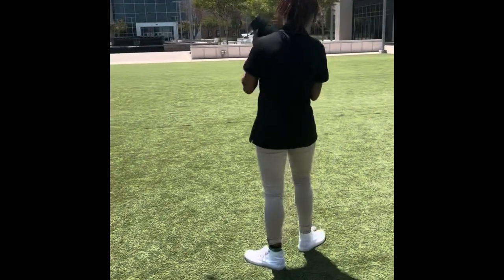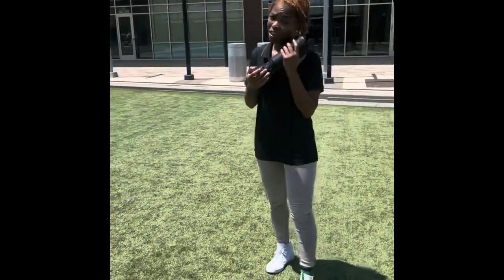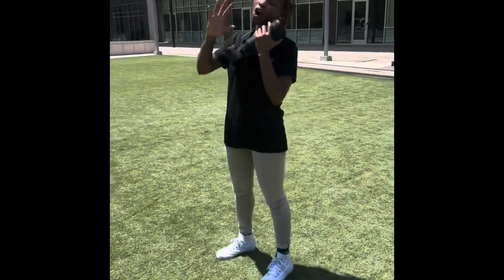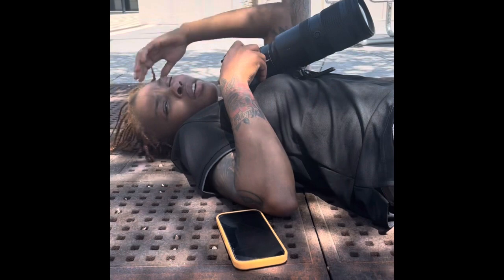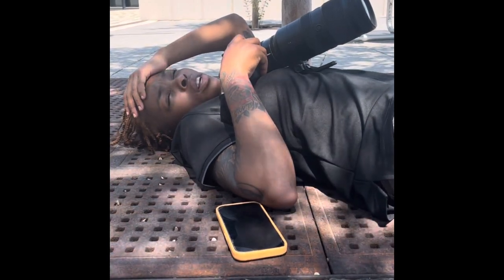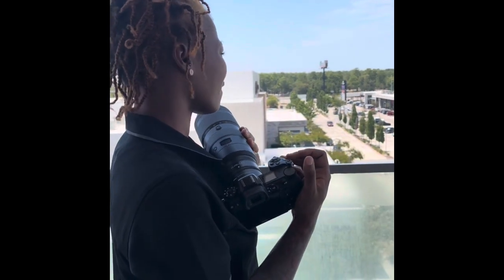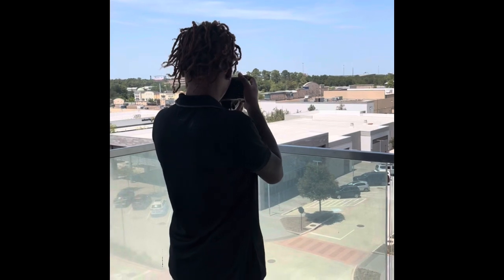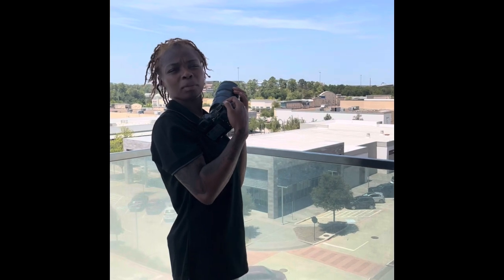Nikon 7 M2 | 70-200mm lens & 2x Teleconverter | Let’s Have Some Fun !